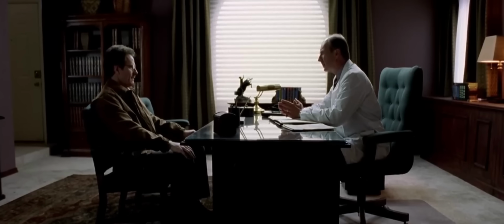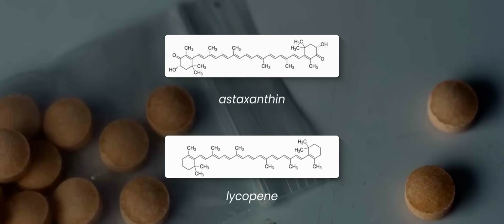“FACEMAXX” | reach 100% of your potential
⚡ RATE BY FRESH - INSTANT FACE ANALYSIS
Discover your facial rating, find your perfect hairstyle match, and get personalized improvement tips in seconds.

📚 PREMIUM GUIDES & TRANSFORMATION EBOOKS
- The Leanmaxxing Protocol - Get to 10-12% body fat
- Lethal Face Card - Maximize facial aesthetics
- Male Model Secrets - Industry insider techniques
- Hybrid Training Handbook - Build the ideal physique

💬 FRESHPILLED COMMUNITY
Exclusive content, direct access to me, and accountability from guys on the same journey.

🎁 FREE LOOKSMAXXING STARTER GUIDE
The fundamentals you need to start your transformation